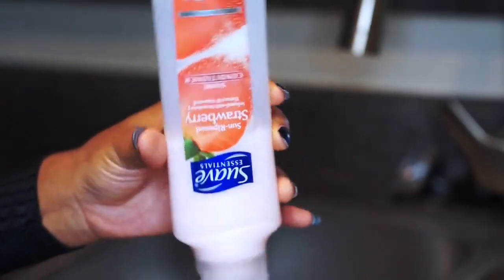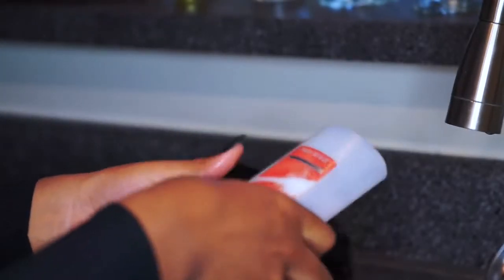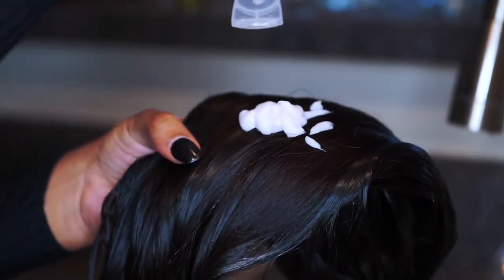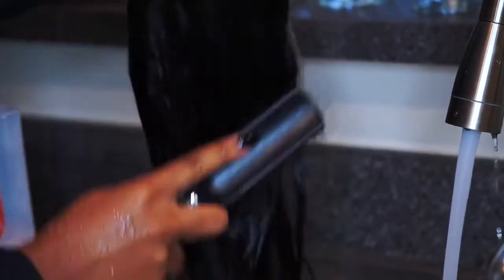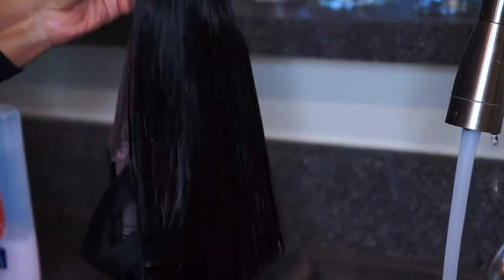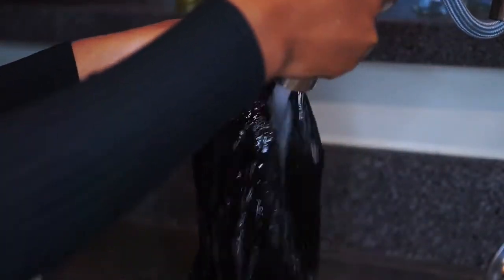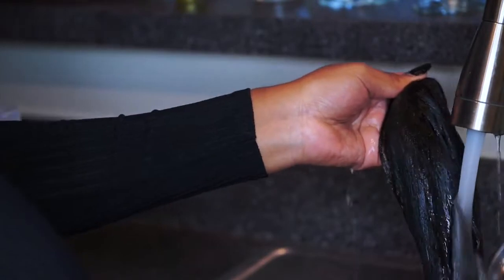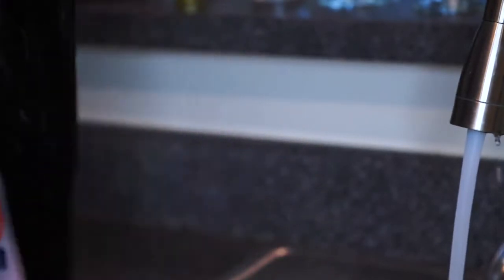طريقة غسل والاهتمام بباروكة ويق لوجيك how to wash/maintain your wiglogic wig